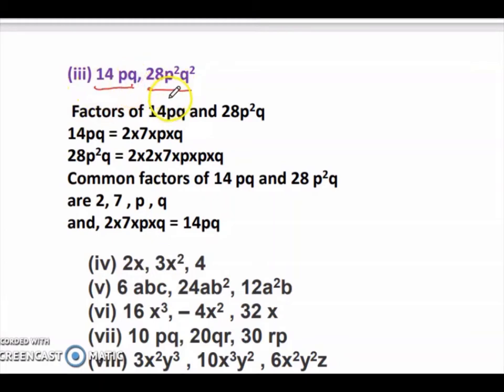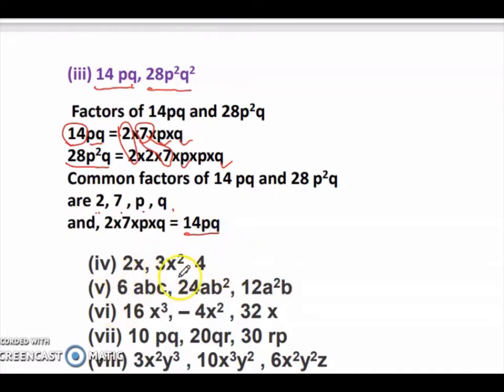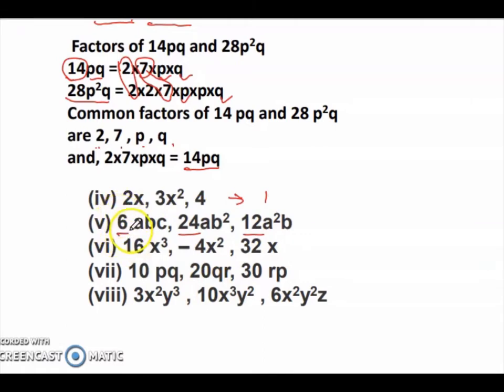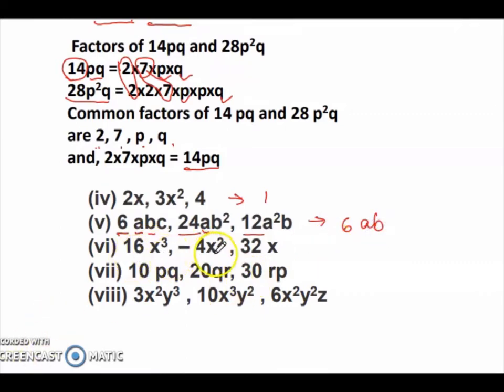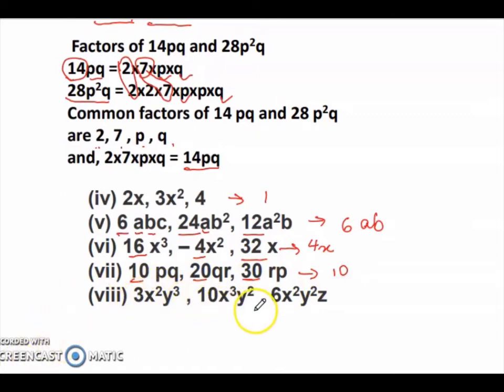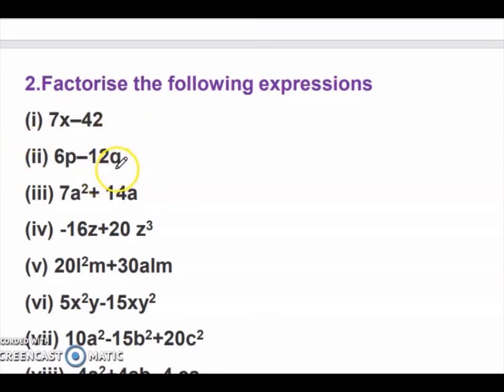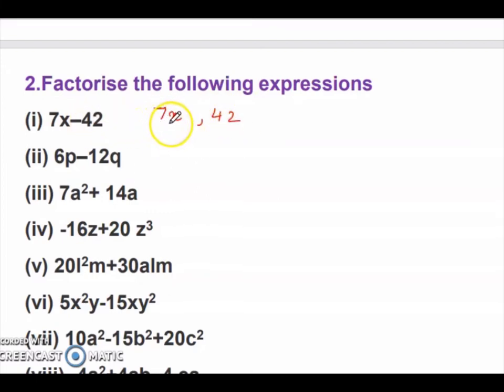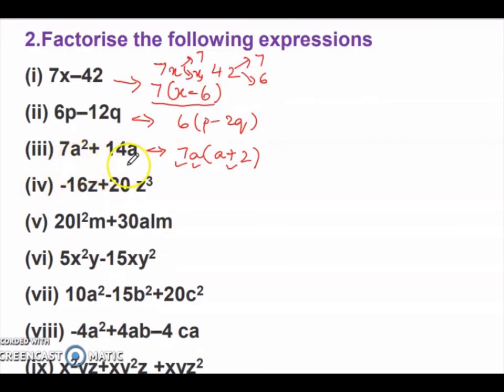FACTORISATION BY COMMON FACTORS